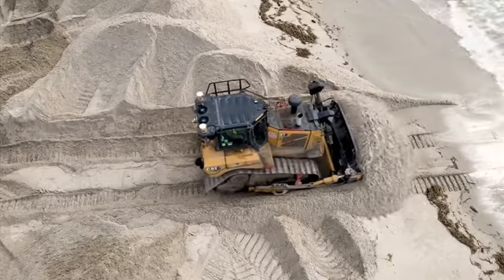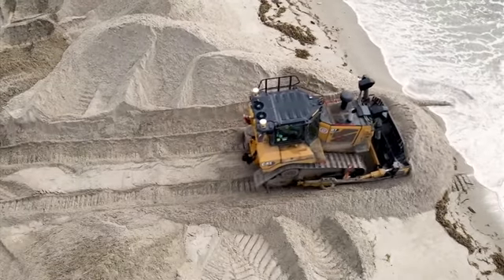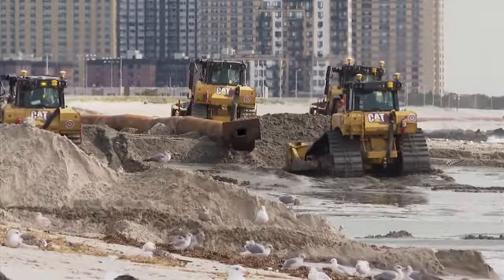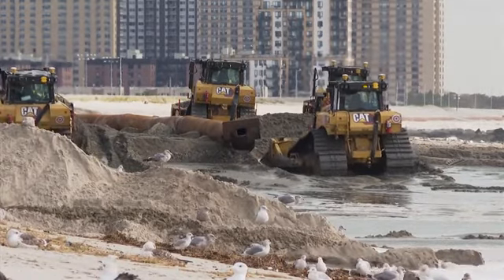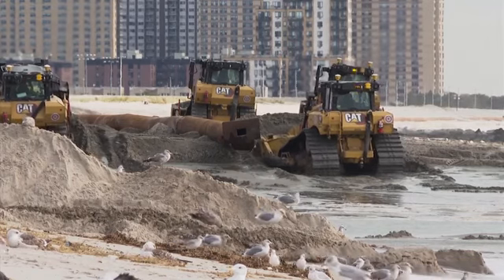New York reinforces beach to protect against next superstorm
(25 Oct 2022) US BEACH EROSION

RESTRICTION SUMMARY:
LENGTH: 8:30
ASSOCIATED PRESS
Rockaway Peninsula, New York - 18 October 2022
1. A ship, 'Dredge Illinois' a cutter suction dredge, and platform seen out at sea, and buoys marking where the submerged metal pipe is located, pan to where the pipe comes onto the beach
2. Metal pipe coming ashore
3. GoPro shot of waves coming over metal pipe
4. Various of pipe filled with water UPSOUND noise of sand inside pipe as it's pushed ashore
5. Tracking shot of pipe
6. Aerial drone shot of the pipe, bulldozers on beach
7. Sand and water coming out of pipe, bulldozers pushing sand to build the beach
8. Michael Oseback, U.S. Army Corps of Engineers New York District Project Manager, showing area where sand is temporarily by steps down to beach
9. Aerial of bulldozers spreading sand from pipe
10. SOUNDBITE (English) Michael Oseback, U.S. Army Corps of Engineers New York District Project Manager:
"So today we have a dredging operation with beach replenishment, replacing sand along the Rockaway shoreline between Beach Ninth Street and Beach 149th Street. Approximately two and a half million cubic yards of sand will be placed along the shoreline. And it's all coming from the offshore borrow area."
11. Aerial of bulldozer pushing sand by ocean edge
12. Bulldozers and sea gulls
13. SOUNDBITE (English) Michael Oseback, U.S. Army Corps of Engineers New York District Project Manager:
"The sand is hydraulically placed with the Dredge Illinois. That's a cutter suction dredge. It's a 30 inch cutter suction dredge. It's a powerful piece of equipment. And a submerged pipeline helps transport that material from the borrow area to the dredge and to the beach."
14. Section of pipe being moved by construction vehicle
15. Sand and water coming out of pipe
16. SOUNDBITE (English) Michael Oseback, U.S. Army Corps of Engineers New York District Project Manager:
"Hurricane Sandy absolutely demolished the Rockaways, between flooding, eroding the beach. Originally they had a wooden boardwalk that was just torn to pieces. So it really, it impacted, it impacted the locals, their daily lifestyles, it affected their homes, it affected their businesses and just their natural way of living. So, Sandy, like most along the north eastern shoreline, it was a devastating moment."
ASSOCIATED PRESS
ARCHIVE: Rockaway Peninsula, New York - 4 November 2012
17. Various of damaged boardwalk
ASSOCIATED PRESS
18. Aerial of beach, new boardwalk, and homes
19. Bulldozers moving sand, water in background
20. SOUNDBITE (English) Michael Oseback, U.S. Army Corps of Engineers New York District Project Manager:
"The intensity of storms that we've seen in the past few years have been increasing. But we do expect to see this Rockaway shoreline to be extremely resilient. Between the amount of material we're placing here, the reinforced dune reconstructing and the 19 groins (groynes also called jetties) that have been constructed along this peninsula, we should absolutely see a very stable beach."
21. Surfer on beach
23. Various of jetty
24. Various of workers driving reinforced steel sheet pilings into the ground at the beach. They will be covered with sand to create more durable dunes.
25. Pan from ocean and dune construction to new housing
ASSOCIATED PRESS
Woods Hole, Massachusetts - 19 October 2022
++VIDEO CALL++
26. SOUNDBITE (English) S. Jeffress Williams, U.S. Geological Survey, Senior Scientist Emeritus:
ASSOCIATED PRESS
++VIDEO CALL++